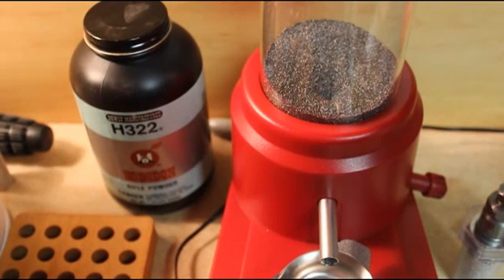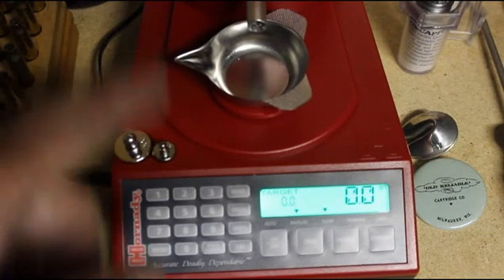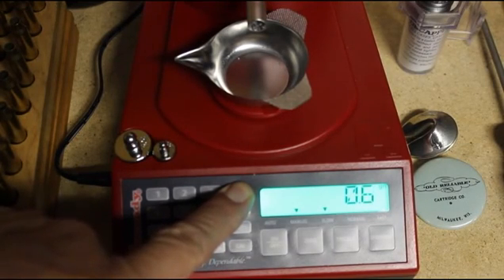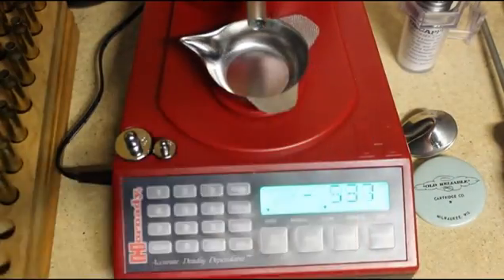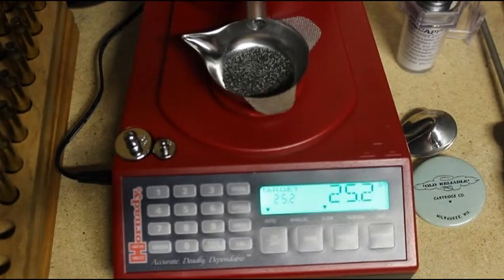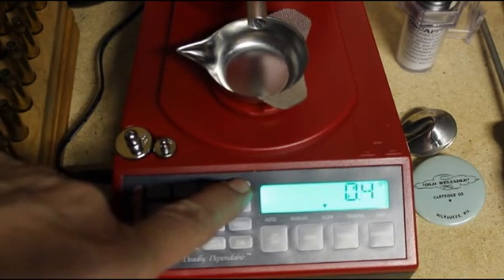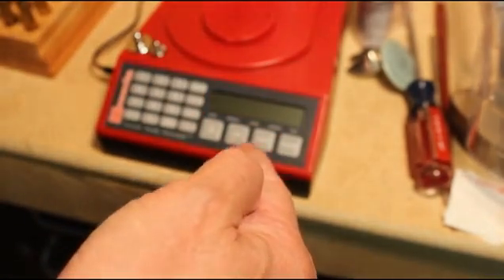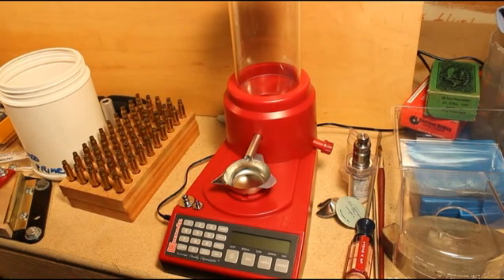Hornady Auto Powder Dispenser FAQs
A few new users of the Hornady Auto Dispense Lock and Load Powder Dispenser are reporting some difficulty in getting consistent acceptable charges.  The dreaded overcharges are happening at unacceptable rates.  Here are some answers to FAQs...